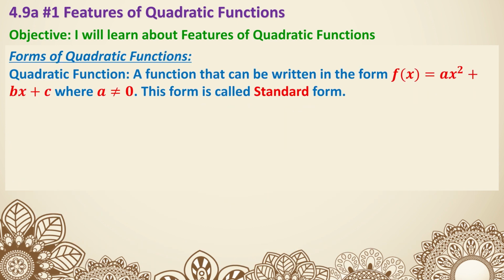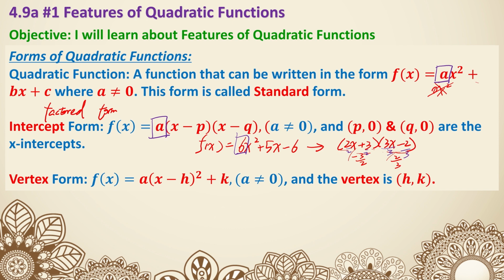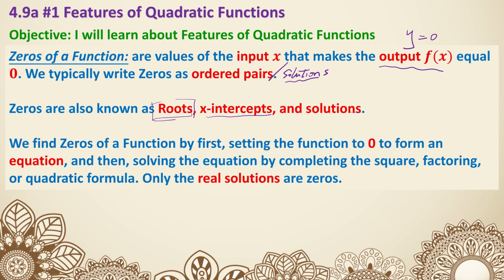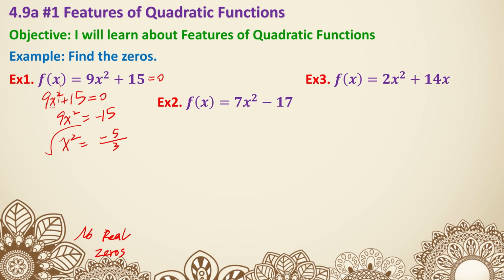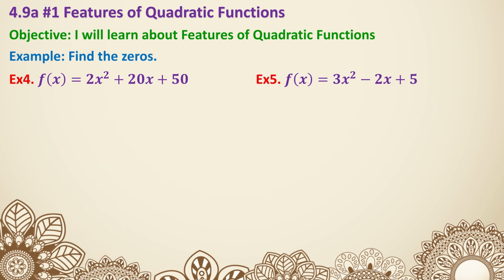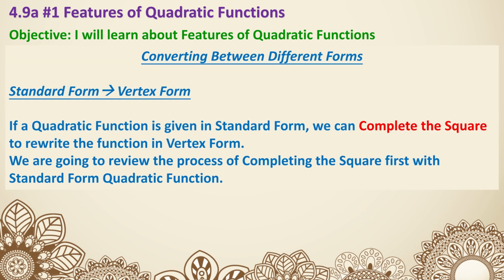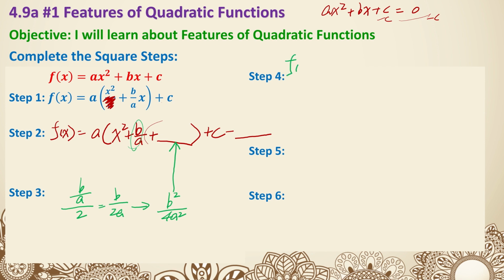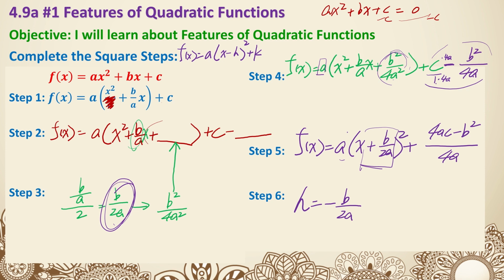Sec 2H-4.9a #1 Features of Quadratic Functions 23-24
In this lesson, we are going to learn Zeros of the Quadratic Functions, and  how to use Completing the Square to convert from Standard Form to Vertex Form.

Three forms of Quadratic Functions: 00:16
Zeros of Quadratic Functions: 02:45
Finding Zeros examples: 04:52
Convert from Standard Form to Vertex Form: 09:40